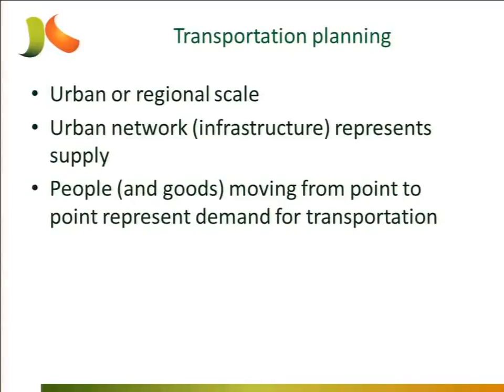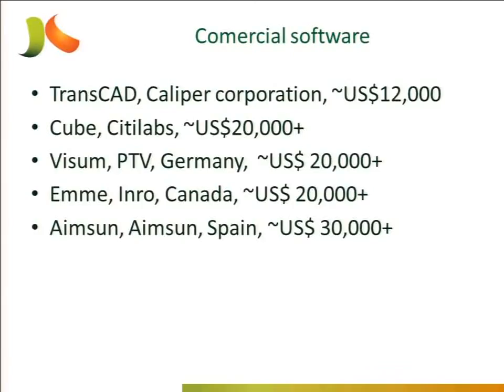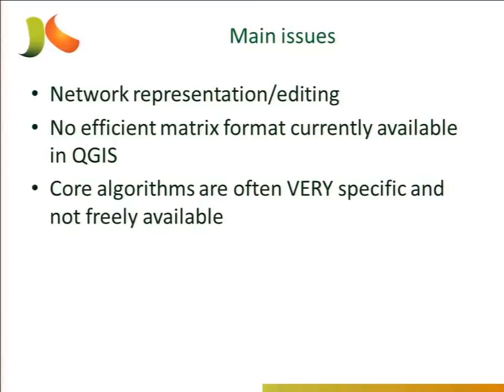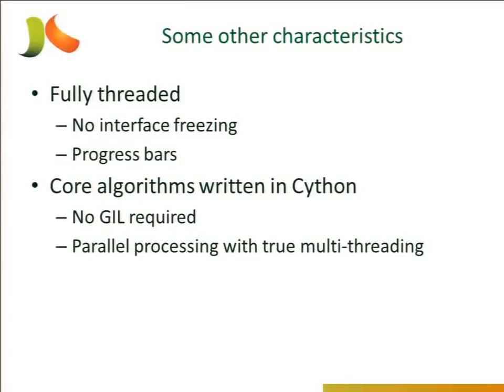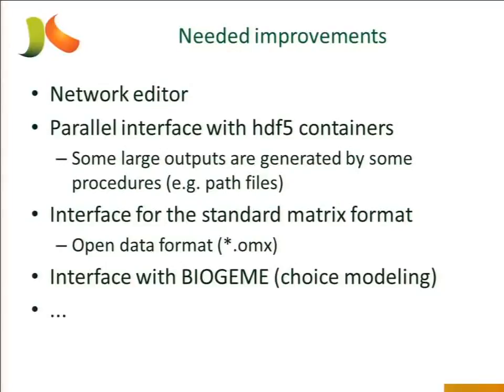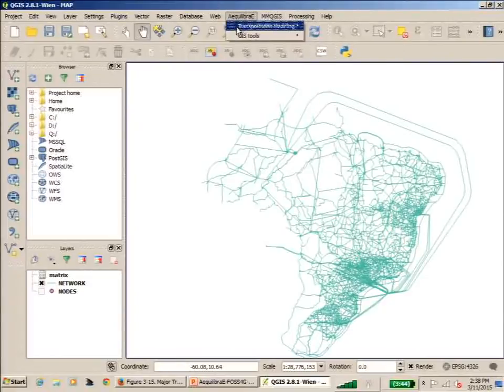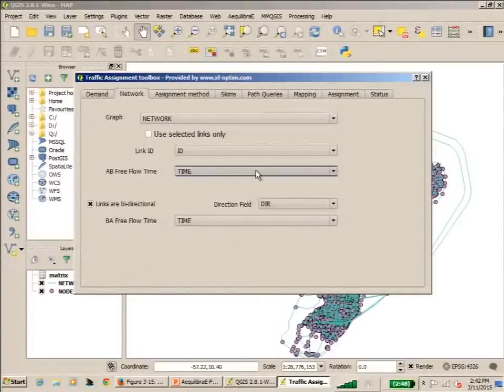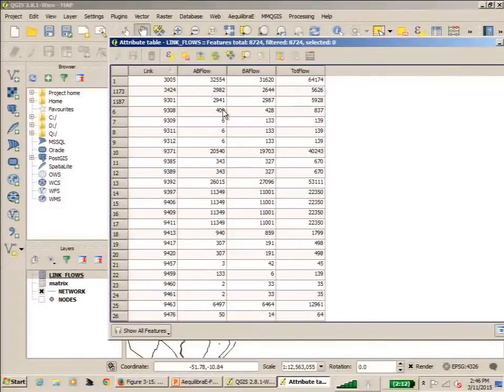AequilibraE - A free QGIS add-on for transportation modeling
by Pedro Camargo

Commercial software for transportation modeling cost is in the range of US$10,000 to US$30,000+, and currently no successful open source alternative exist.

AequilibraE is the first QGIS add-on for transportation modeling/planning and it aims to be a fully fledged open source software for transportation modeling. It builds upon the success of QGIS and the need of transportation modelers to have a modeling tool with an excellent GIS interface.

Most of the code is written in Python, and the most computationally intensive algorithms are written in Cython. All the procedure interfaces are fully threaded and the algorithms are implemented in a way that allows them to be used from the menu or from a future python library straight from a Python script and using QGIS geoprocessing API.

In this session I will present the current stage of development of the software, some of its coolest features and the test cases used for its development.

AequilibraE is currently in Beta testing phase, and will be released during the holidays.